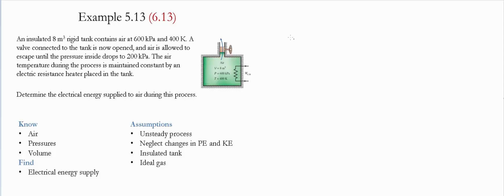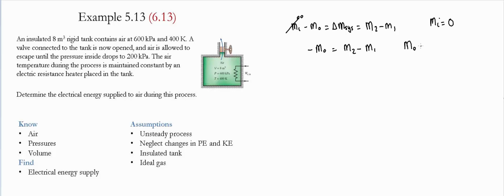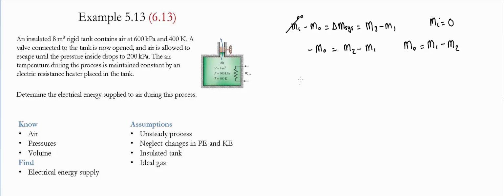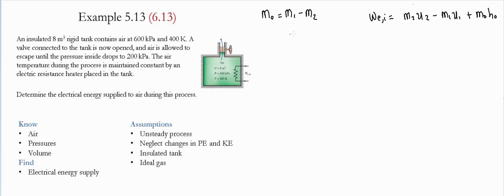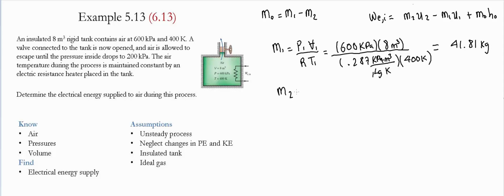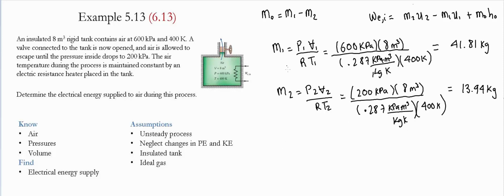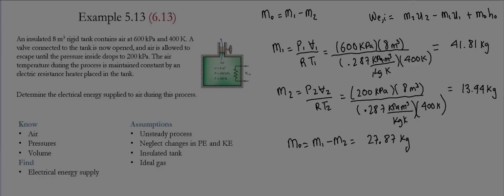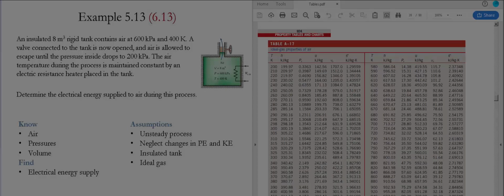Example 5.13 (6.13)